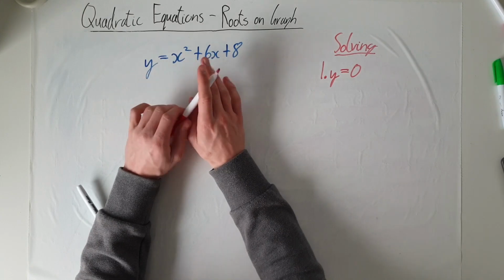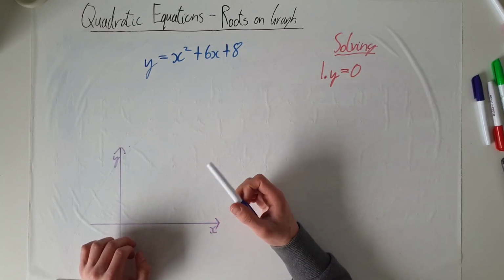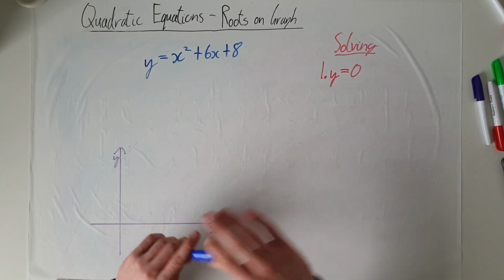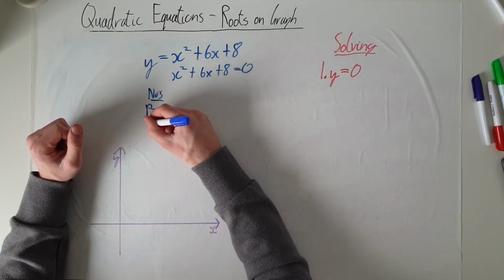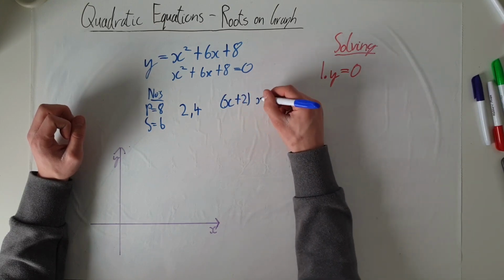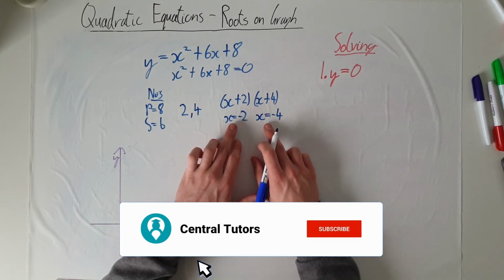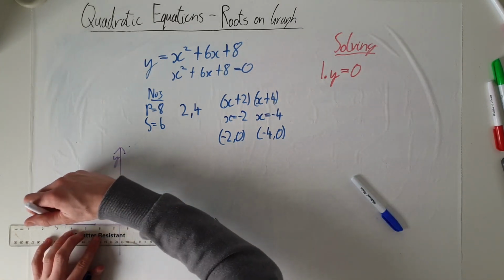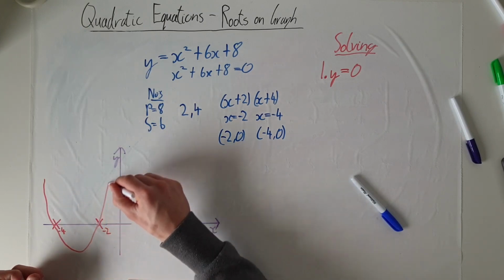How to find the roots of a quadratic equation - SQA National 5 maths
Understanding how to find the roots of a quadratic equation is a very important topic in the National 5 maths course. This frequently shows up in exams, so having a good understanding of how to do this will help you in your preparation for the National 5 Maths exam.